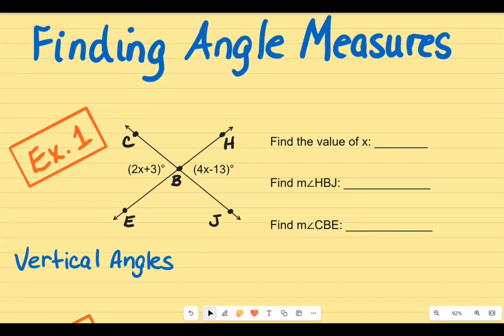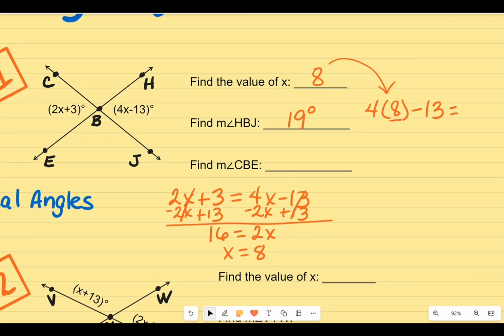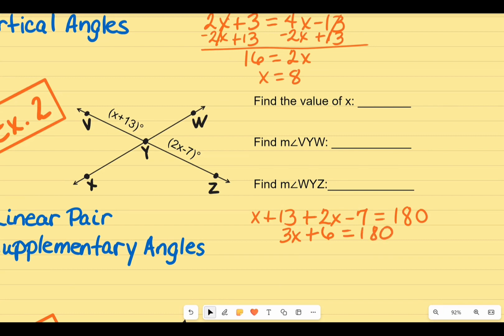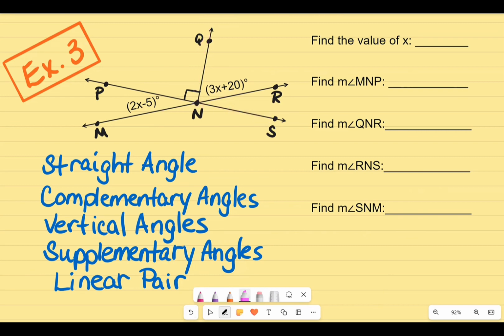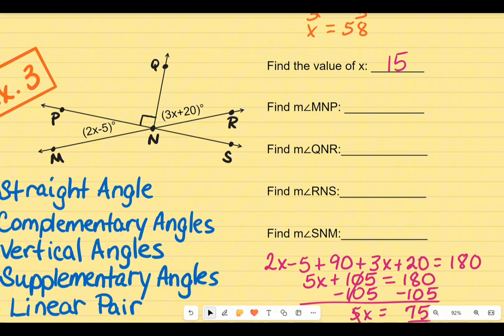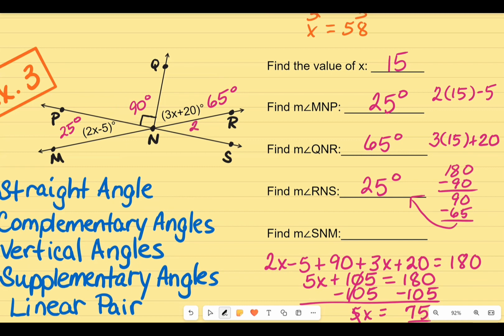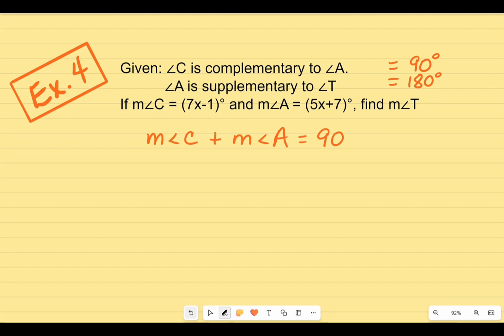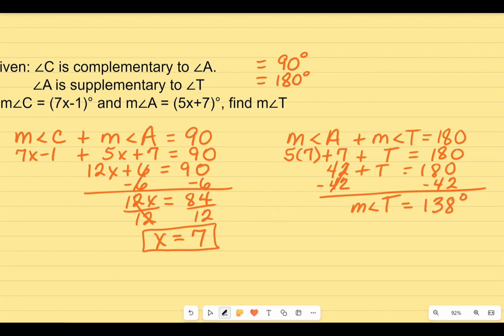Finding Angle Measures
This video will demonstrate how to find various angles, including vertical, complementary, supplementary, straight, and linear pairs. Thanks!
Edited by my 13-year-old son